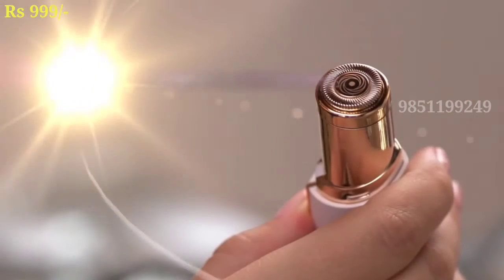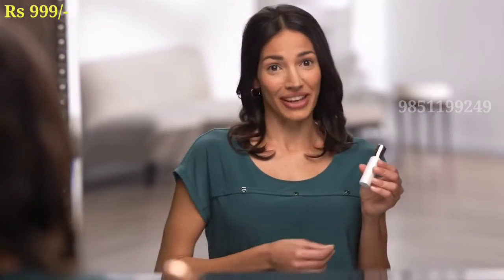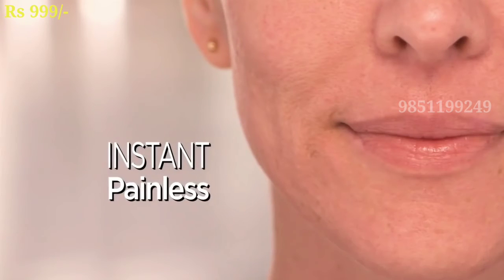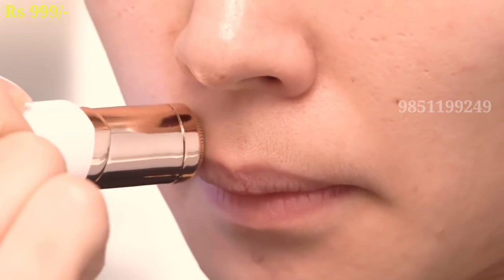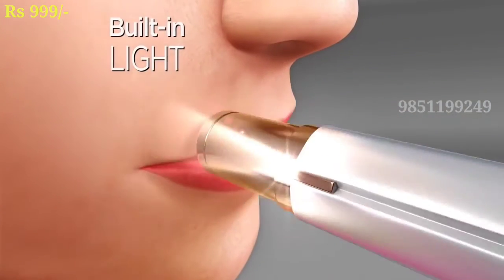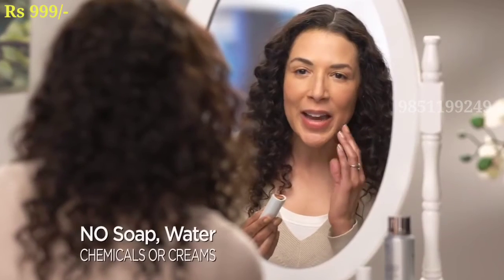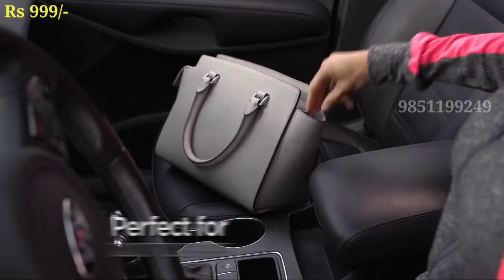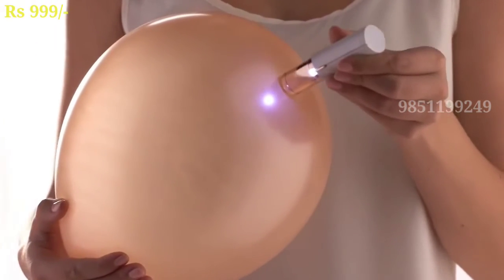Flawless hair removel for hos nepal